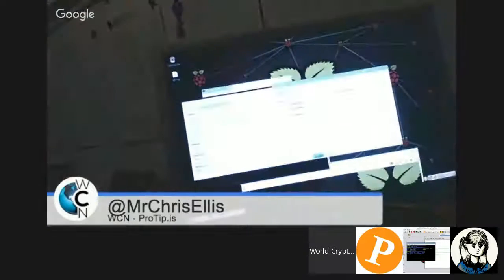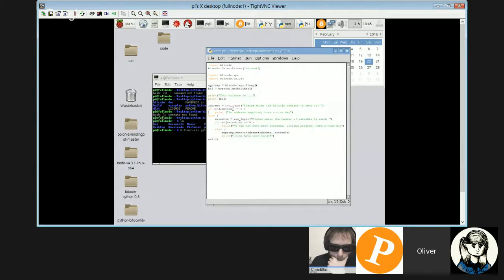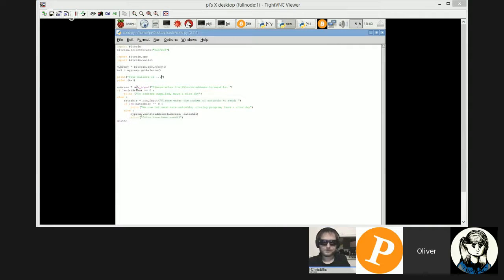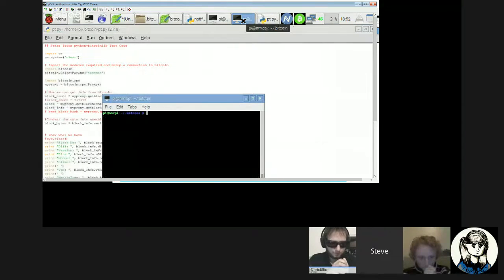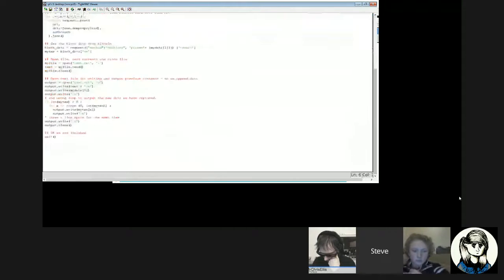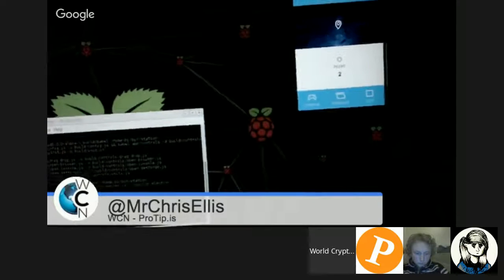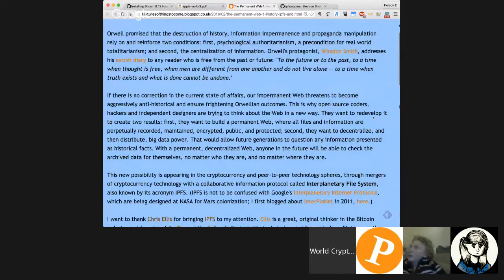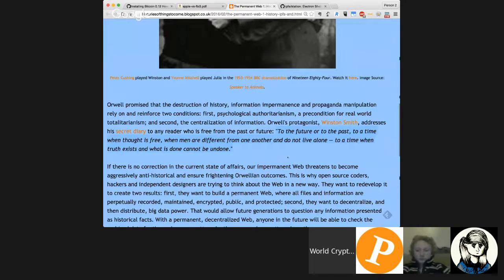Bitcoin Fullnode Stage II Part V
Support Ollie in Bitcoin 16fnimoEv6myMrnyEHyrNS8CCJPhf6tqd7